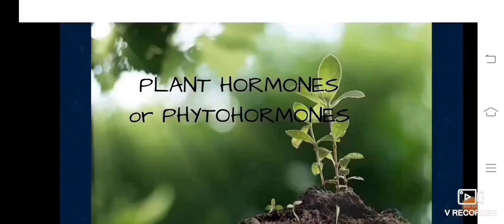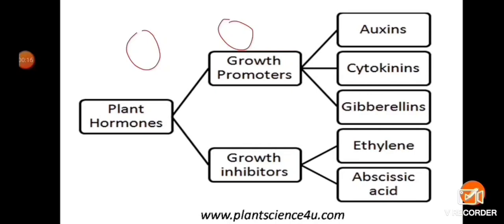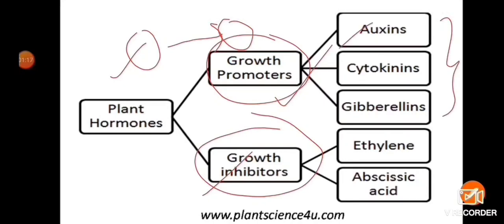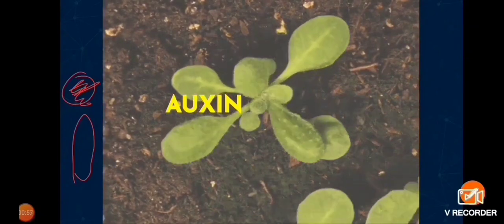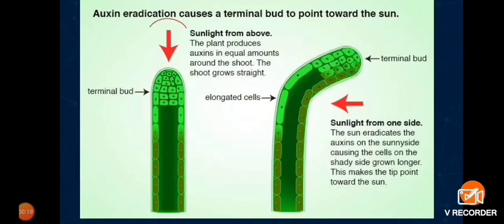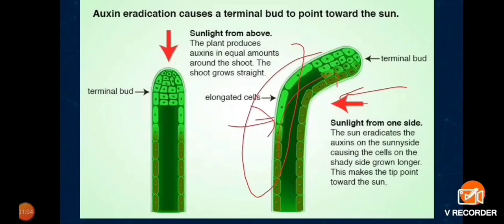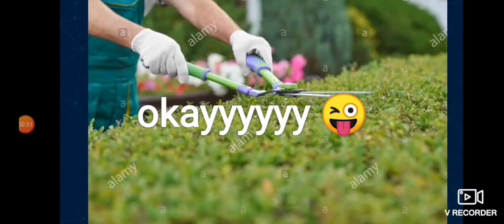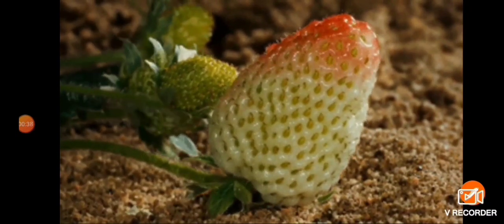CLASSX BIOLOGY DAY6_PLANT HORMONES 1